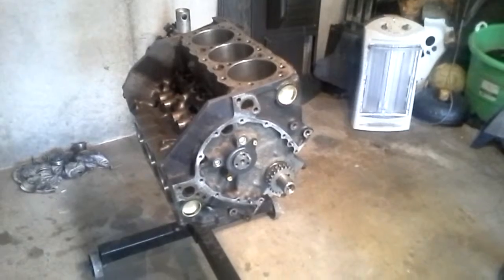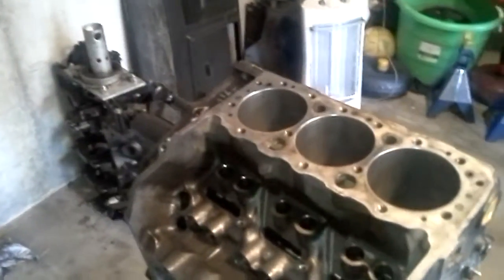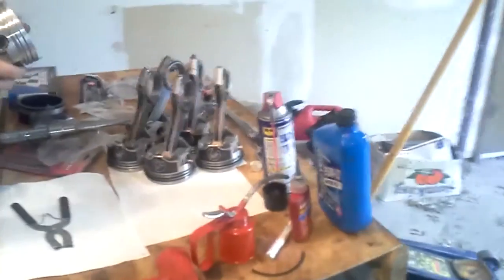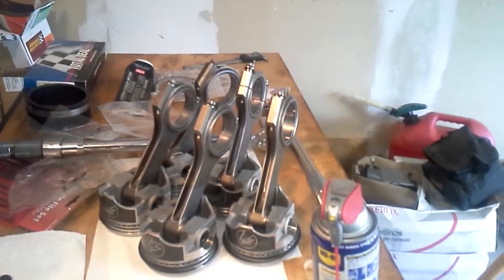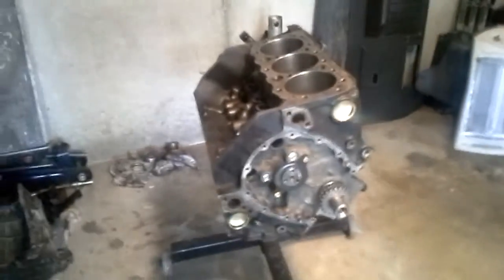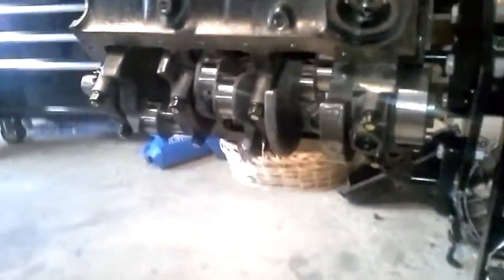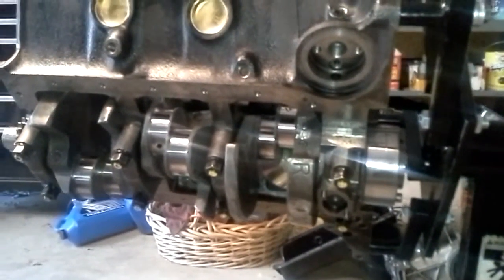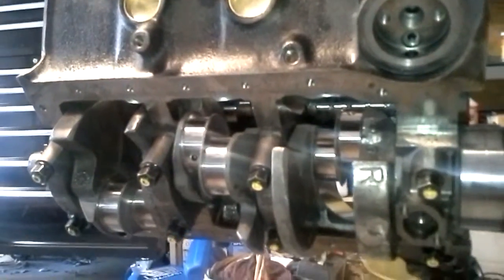600HP 4.3 assembly begins!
Main and rod bearings clearance set at .003
Final wash and crankshaft installed and torqued. Installing the piston rings.